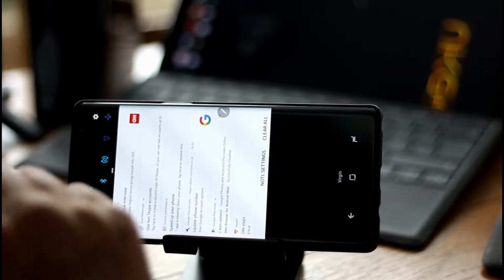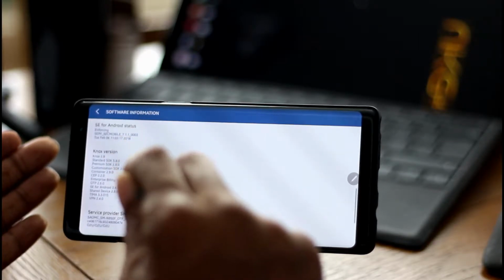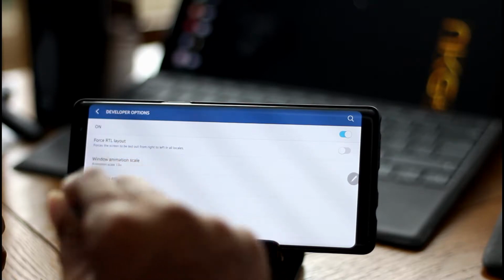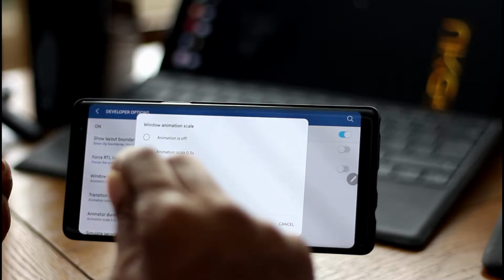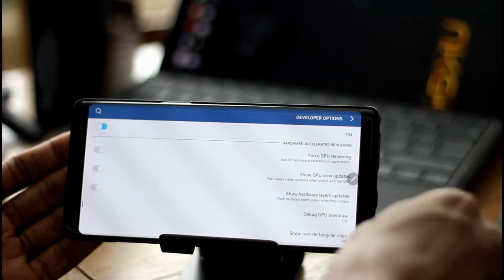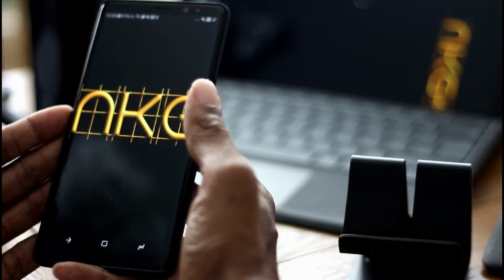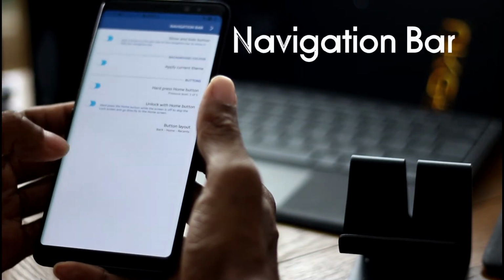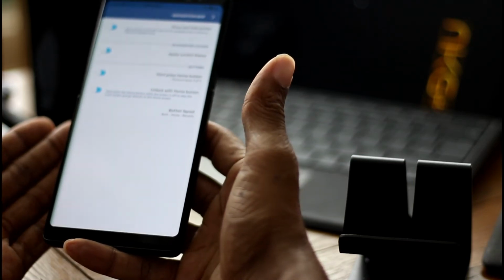RTL - The features for Left handed Android users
Awesome features for left handed Android users - NKGplus
How can you. function in a world of right handed android mobile users, simple just watch our new video

NKG plus: for the average end-users bringing you guys reviews and news on all the latest IT Solutions, Games, Gadgets & Apps, sharing tricks and tip plus life hacks, customizing phones, bringing the latest deals on the product to YOU...

NKGplus - show casing some Cool Tech and Gadgets, providing a channel for novices to learn how to use their Tech and Gadgets.  So join me as I rummage through the web of Tech to bring you some awesome stuff in today's market, and as we travel memory lane to take a look at some of the old Tech that got us here.  In case it goes a miss, your participations is truly appreciated as we take this journey together :) Hope you liked the video, if you do then hit the a like or thumbs up! if not hit the dislike.. Your Truly NKGplus

Please ask any question, I will be sure to get back at you as long as the question is appropriate